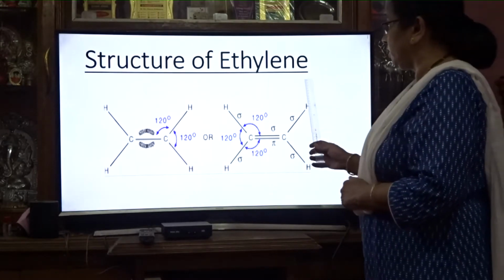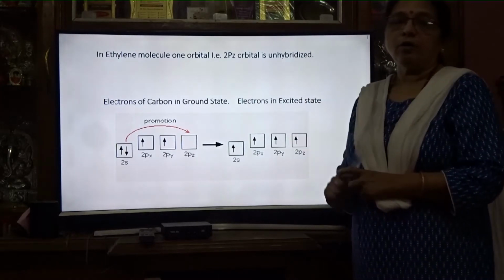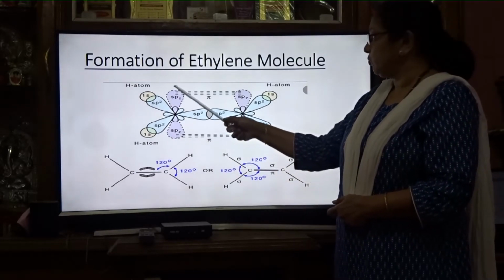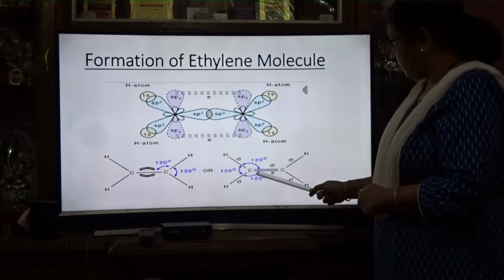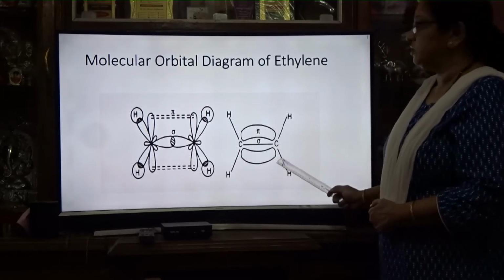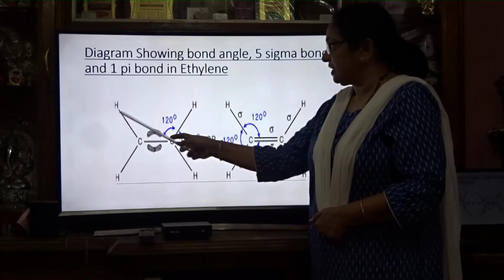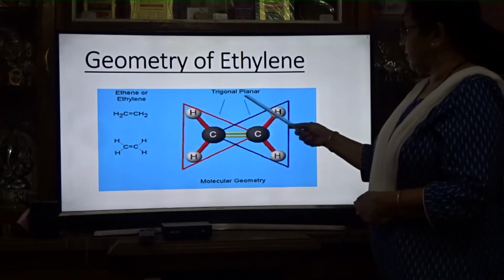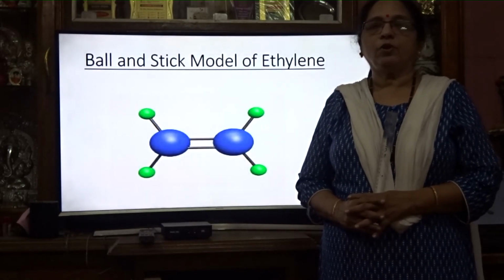BSc Sem I Lecture 6 Organic Chemistry